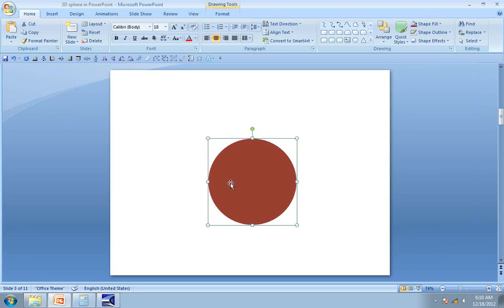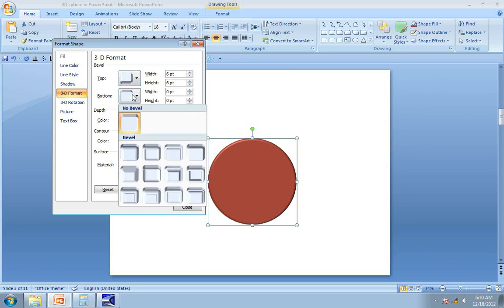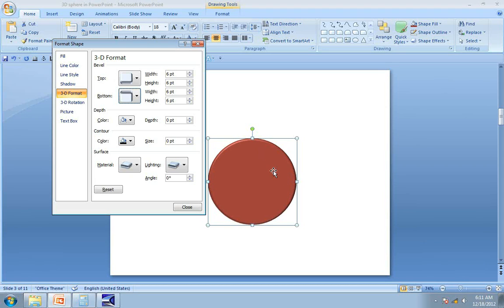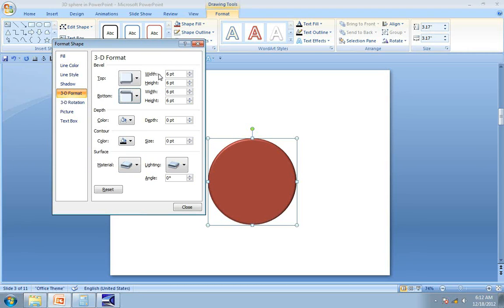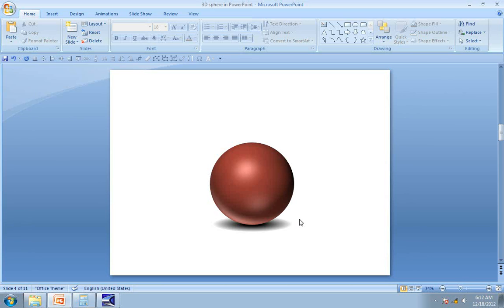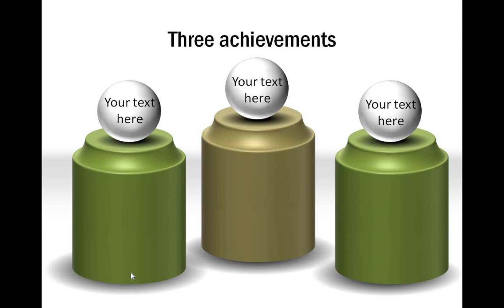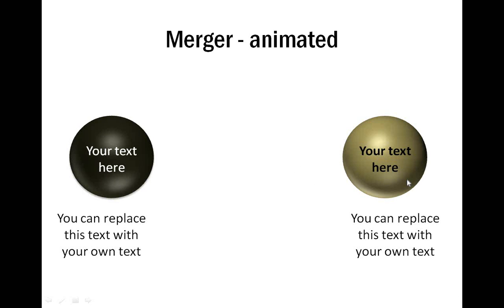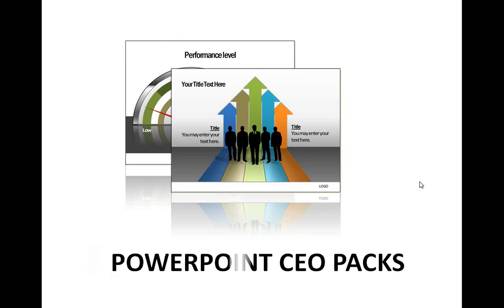How to create 3D Sphere in PowerPoint - (3D BALL GRAPHIC)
In this tutorial you will learn to create an easy 3D sphere in PowerPoint. You will not only find a step by step demonstration of how to create the 3D Ball graphic from scratch but also see some useful applications of the graphic in business presentations.

More about this PowerPoint tutorial:

Let us first go to Auto shapes menu and select 'Oval' tool from 'Basic shapes'. Draw a circle while holding the 'Shift' tab. Change the fill color of the circle to a color of your choice and remove the outline.
Right click on this circle and go to 'Format shape' dialog box. Under '3D format' option choose the bevel preset called 'circle'. This is the only preset that will help you get a perfect 3D sphere. You need to apply the bevel to both 'Top' and 'Bottom' surfaces.
There is a simple calculation that helps you make a sphere using bevel preset. The calculation is -- for every inch of the diameter of the circle you need to add 36 pt to width and height of the bevel. For example, if your circle is 3 inches in diameter -- you need to add 108 pt to both width and height of 'circle bevel' preset. Apply the necessary width and height to create the sphere. When you add a nice shadow to the bottom of the sphere your diagram gets complete.
In this video tutorial you can see a number of applications of 3D sphere in PowerPoint. The diagram templates showcased in the tutorial are taken from our 'PowerPoint Charts and Diagram Templates Packs for CEOs'. The packs have more than 1600 PowerPoint Charts, Graphs, Diagrams and Graphics to help you visualize every business idea imaginable.
If you are a busy business presenter who doesn't have the time to create professional quality business graphics for your presentations you can take a look at our 'PowerPoint CEO packs'. All the templates are fully editable. Just choose the template that matches your thought. Replace the sample text with your own text and your business presentations get ready in no time.
Why waste time creating your diagrams from scratch, when you have such a high quality solution available off the shelf? You can follow the link given at the beginning of this description to browse through our diagram templates collection.